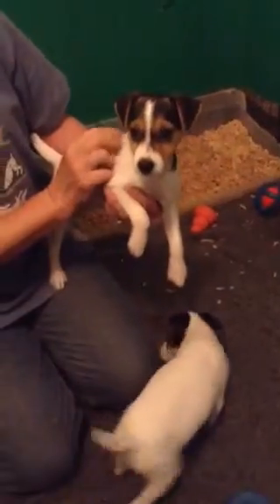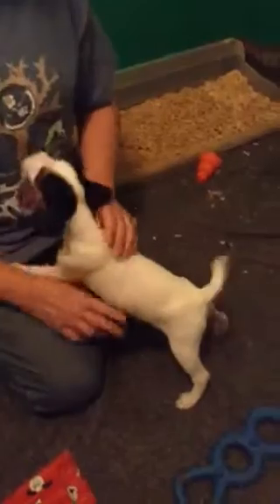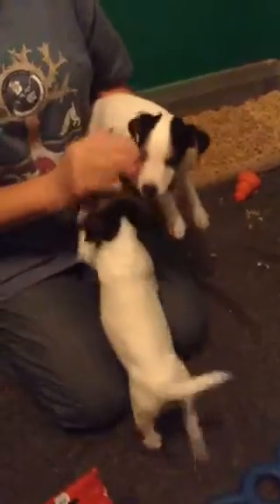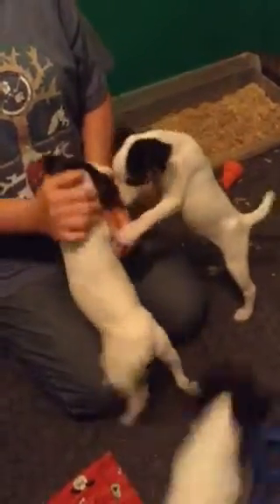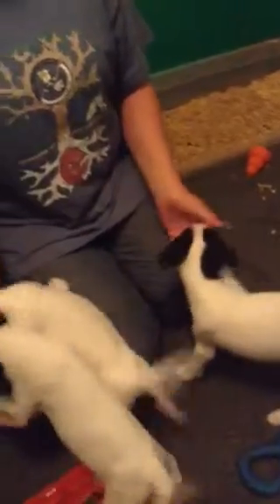Scuffles x Danzig pups wk11